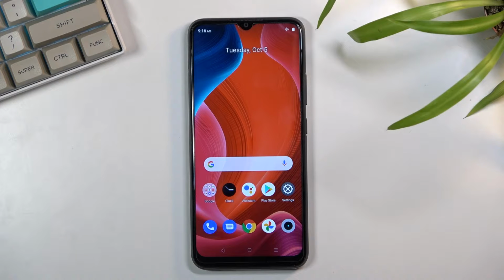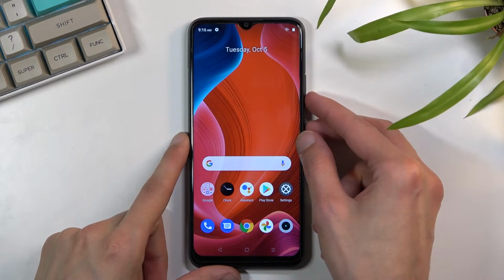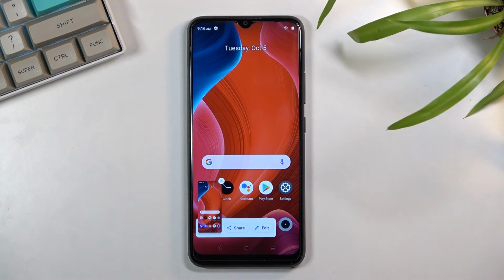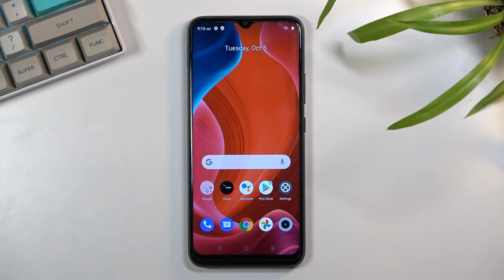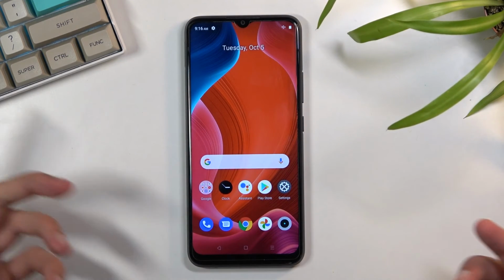How to Take Screenshot in REALME C21Y – Capture Screen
Learn more about REALME C21Y
Here is a video that shows you how to take a screenshot on the REALME C21Y device. Stay with us to learn the combination of keys that allow you to capture a screenshot on your REALME device and capture a desktop within a second. Learn how to take, save, edit, share and delete screenshots in REALME C21Y by following our guide. Let's use our instructions to locate the screenshot folder on the REALME device as well. You can discover many useful tutorials for REALME C21Y on our HardReset.info YouTube channel.

How to take a screenshot in REALME C21Y? How to capture desktop in REALME C21Y? How to save the screen displayed on the screen in REALME C21Y? How to take a screen snapshot in REALME C21Y? How to save the screen in REALME C21Y?